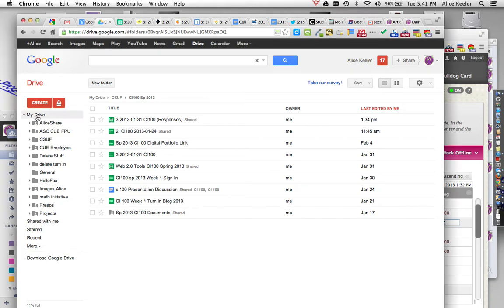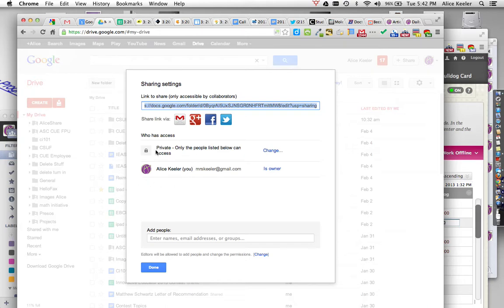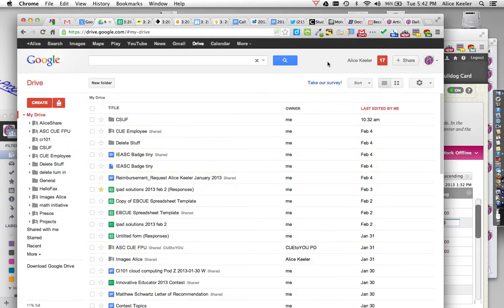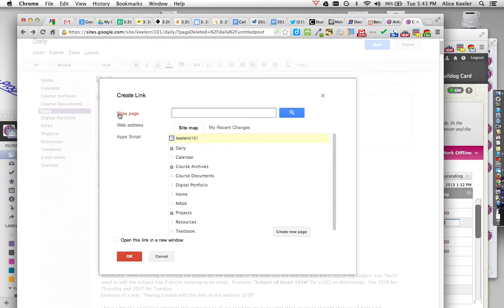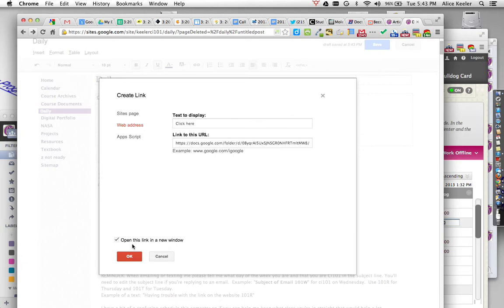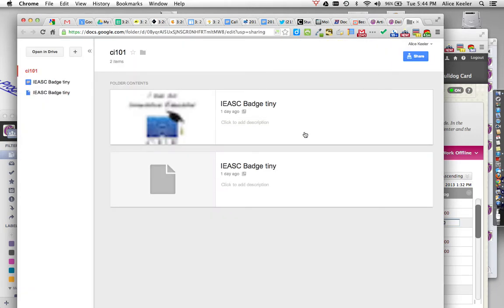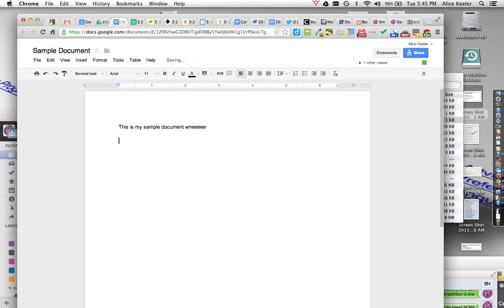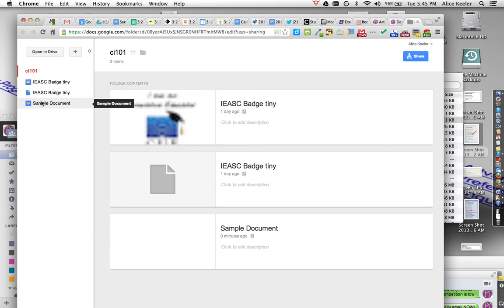Create a folder in Google Drive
Create and share a folder in Google drive